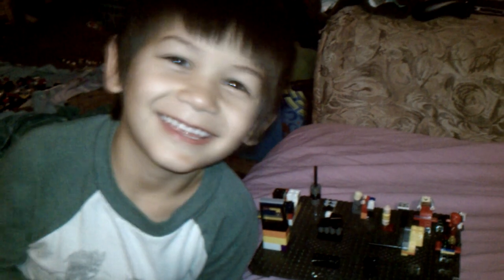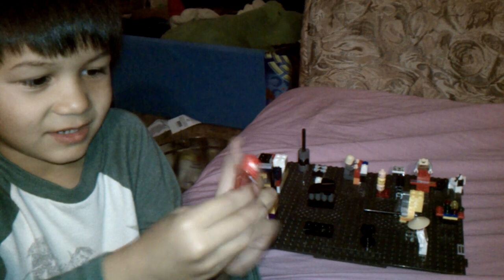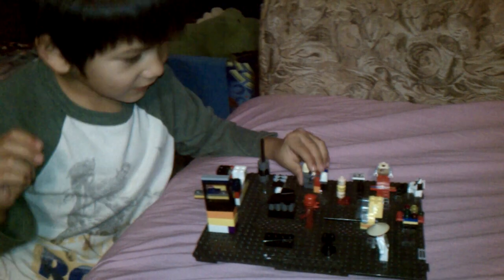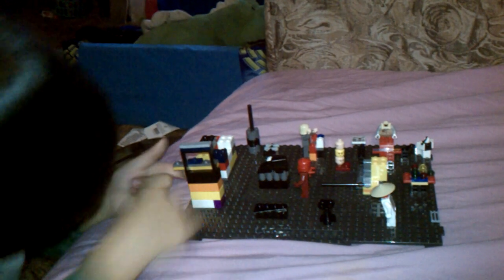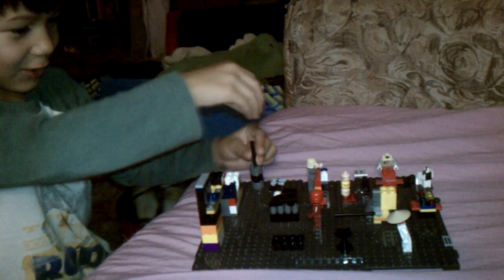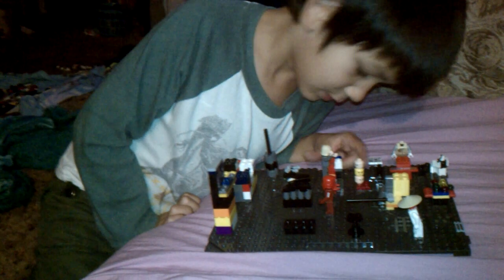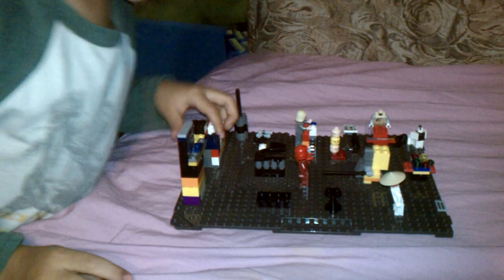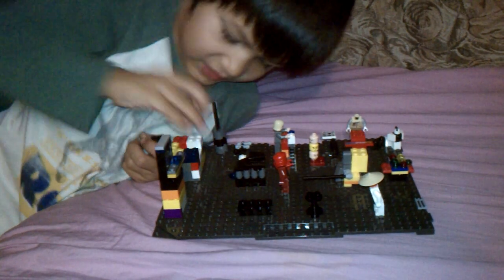Homemade Lego Game room.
My 5 year old son, Zander.